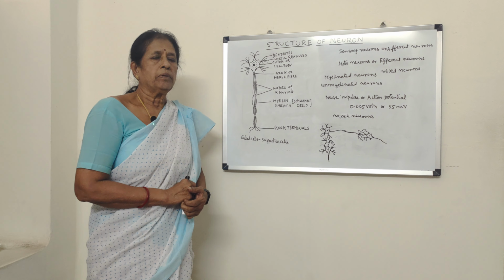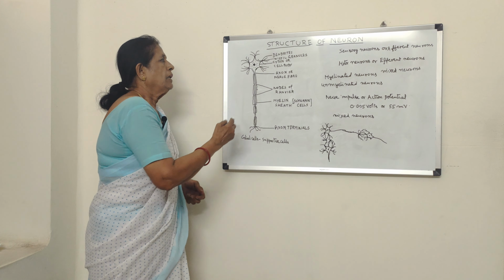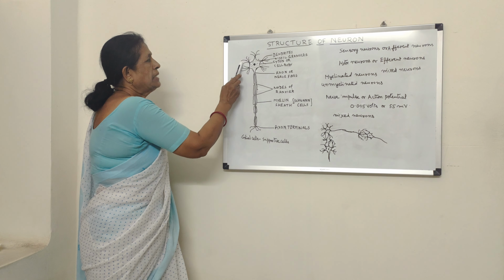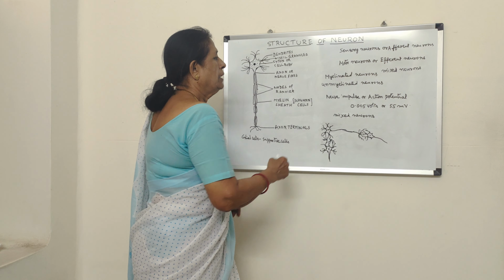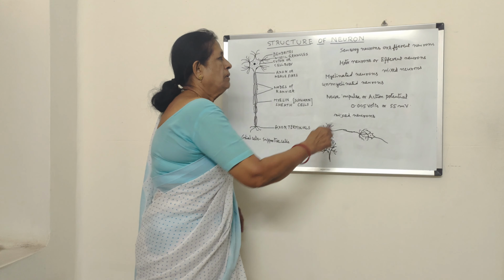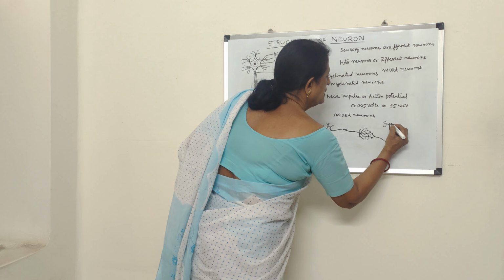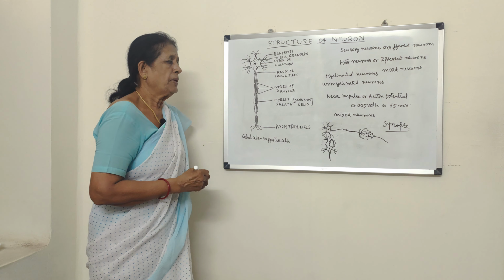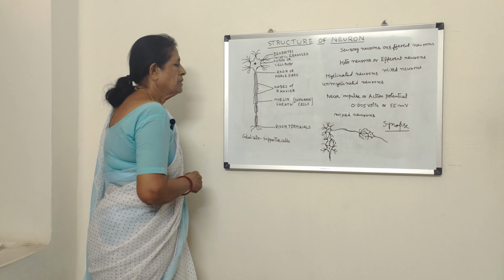STRUCTURE OF NEURON